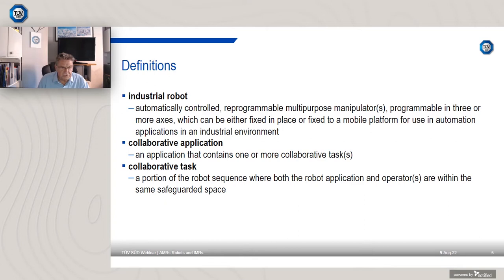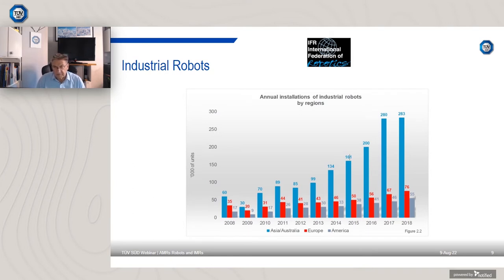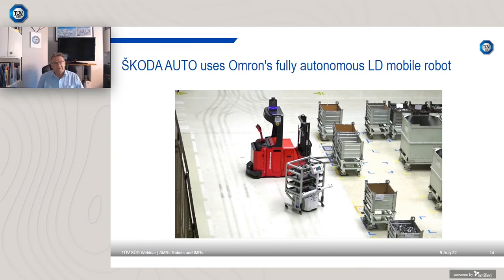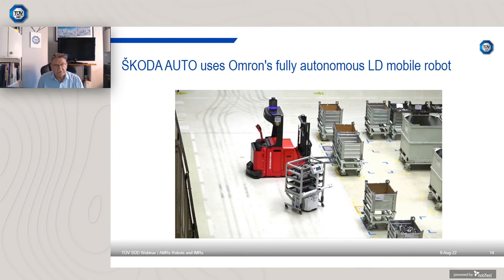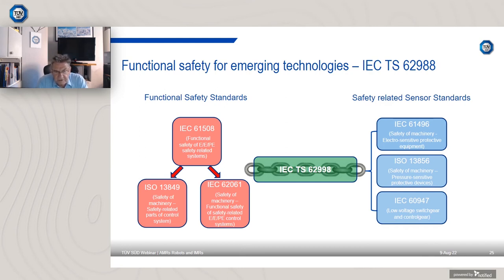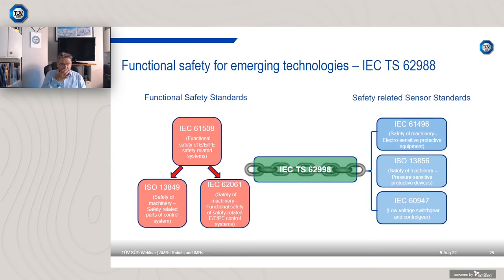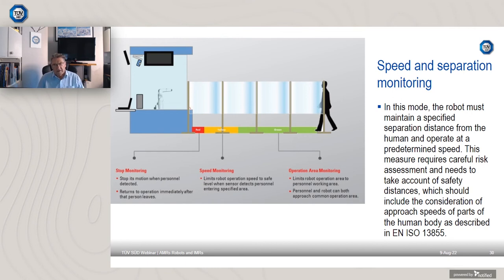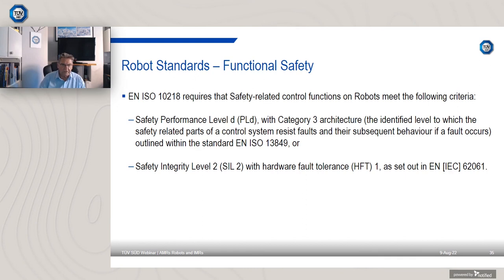Webinar // AMRs Industrial Robots and IMRs – Industry 4.0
Across all manufacturing sectors there is a growth in automation as systems are introduced to increase efficiencies. While robotics manufacturing quickly grows, so do the safety standards and regulations required to ensure safety.